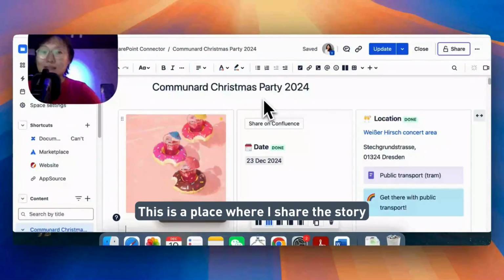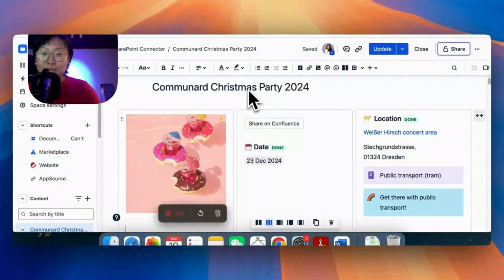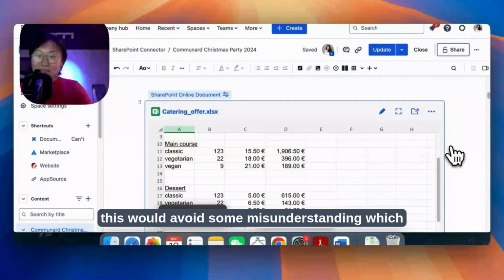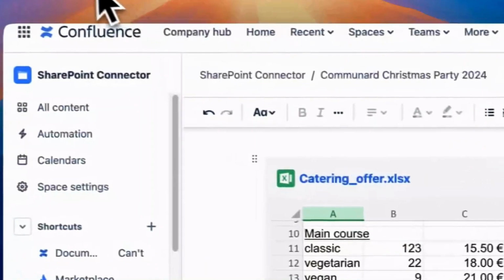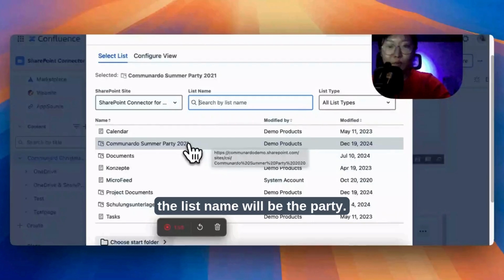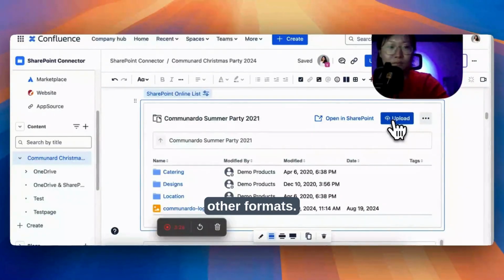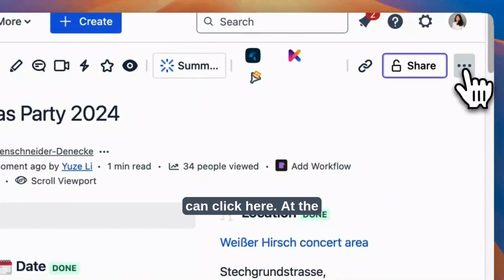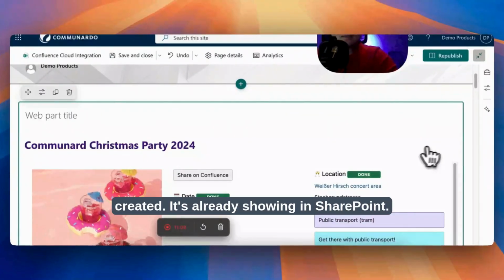How to connect Confluence with SharePoint - Yuze's stories Ep 3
How do I display and edit Excel, PDF, PPT, and folders in Confluence? There is an easy solution that you might not know.

"As a project manager, I always strive to keep my team aligned. Planning for the next fiscal year is no small task, and this time, it’s my responsibility to deliver a detailed budget plan for our upcoming projects. "